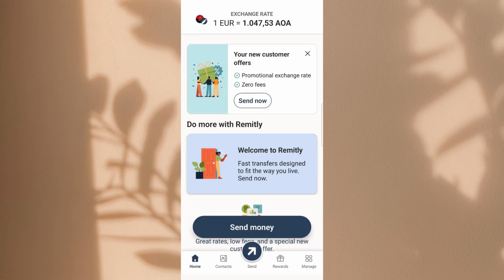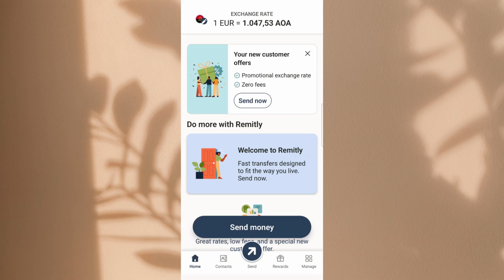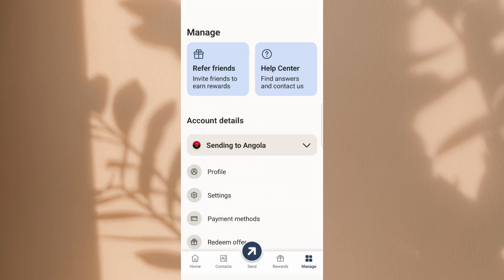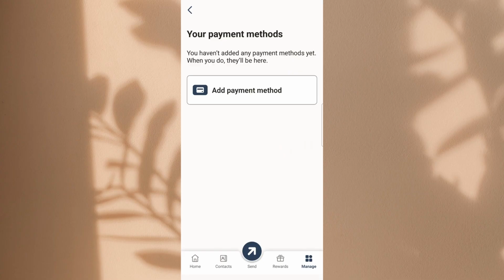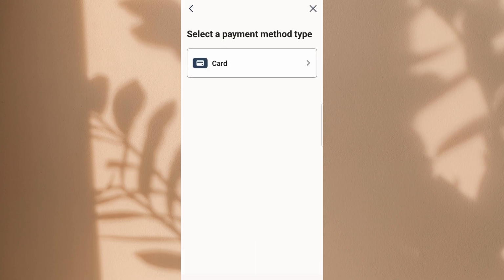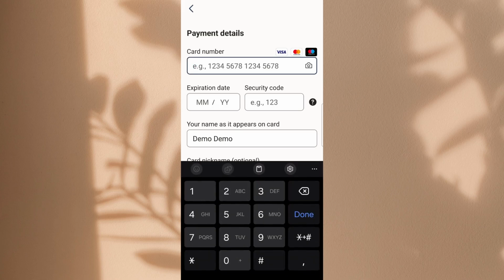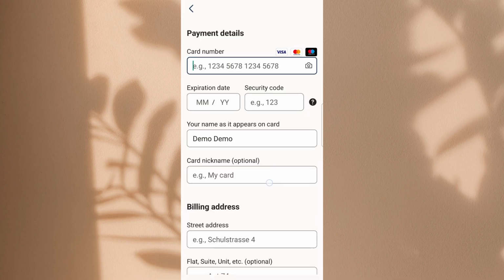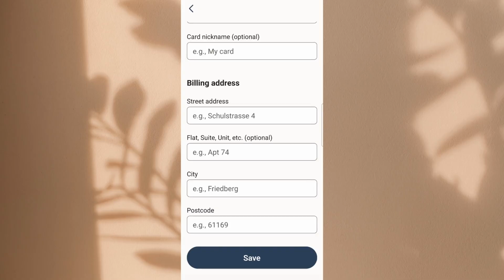How To Pay With Card On Remitly (full guide 2026)